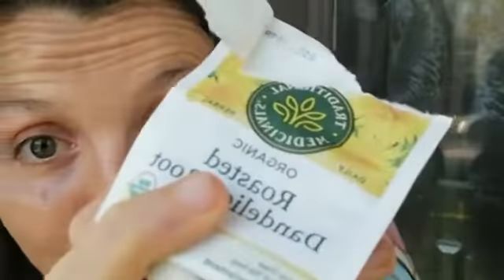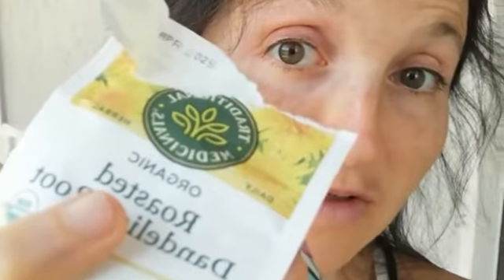Who should drink roasted dandelion root tea?? Let's find out!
Roasted Dandelion Root Tea

Tisane

"[dandelion root] is traditionally used as a cleansing herb for detox. Dandelion Roots particularly are hepatoprotective, probiotic, improves digestion, increases bile flow. Dandelion is also rich in many vitamins and minerals. Overall, dandelion is a good herbal tea if you are looking for herbal detox. BestSource Nutrition's Dandelion is cultivated in natural, pollution-free surroundings of Himalayas (Kashmir). Dandelion root tea can be taken by making its decoction like tea."

"Effect on Dosha: PK- V+
Rasa: bitter
Virya: cold
Vipak: pungent

Part used: leaf, root
Tissues: plasma, blood, fat
Systems: urinary, circulatory, hepatic, digestive, lymphatic
Properties: diuretic, alterative, hepatic, bitter tonic, chologogue, laxative.
Indications: liver disorders, sluggish gallbladder, water retention, urinary infections, indigestion, tumors, abscesses, boils, high cholesterol.
Precautions: high vata
Dandelion leaf is rich in potassium, calcium, iron, magnesium, and vitamin A and C. The whole plant has a bitter taste, cold action, and is balancing to both pitta and kapha dosha. The leaves have an affinity to the urinary system, and help to eliminate excess water, metabolic wastes, and to treat infections of the kidneys and bladder. Both the root and leaves can be used to clear excess heat and toxins from the liver and blood. As a cooling digestive stimulate, it helps to improve digestion, especially of fats, and can help to promote healthy cholesterol.
The root is also a mild purgative, and can be used for pitta and kapha related constipation, due to sluggish gall bladder and bowel function.
The whole plant is edible and the nutritious leaves, flowers and shoots can be steamed or sautéed or a little chopped leaf can be added to salads raw."

" Dandelion extracts have been studied extensively in recent years for its anti-depressant and anti-inflammatory activity. Recent work from our lab, with in-vitro systems, shows the anti-cancer potential of an aqueous dandelion root extract (DRE) in several cancer cell models, with no toxicity to non-cancer cells... "

"The anti-diabetic properties of dandelion are attributed to bioactive chemical components; these include chicoric acid, taraxasterol (TS), chlorogenic acid, and sesquiterpene lactones. Studies have outlined the useful pharmacological profile of dandelion for the treatment of an array of diseases, although little attention has been paid to the effects of its bioactive components on T2D to date. This review recapitulates previous work on dandelion and its potential for the treatment and prevention of T2D, highlighting its anti-diabetic properties, the structures of its chemical components, and their potential mechanisms of action in T2D.
The bioactive components in dandelion have demonstrated a series of anti-diabetic effects, which are due to the pharmacological actions of components such as sesquiterpene lactones, triterpenes/phytosterols (taraxasterol), phenols, flavonoids, and phenolic acids [44, 67]. Metformin is currently the first choice and most used anti-diabetic drug treatment, and was obtained originally from galegine discovered in Galega officinalis [68]. Similarly, acarbose, used as an anti-diabetic drug for the inhibition of alpha glucosidase, was discovered from a bacterium [69]...
The main factor in T2D is the dysregulation of insulin secretion and insulin sensitivity that leads to increased blood sugar levels (hyperglycemia) and T2D, which can later cause the development of vascular diseases [70].
Studies in diabetic rats have demonstrated that dandelion induces a decrease in glucose plasma concentration, which improves the insulin secretion activity of β-cells [44]... "

And several other diabetes modulating /" reversing and healing" factors!